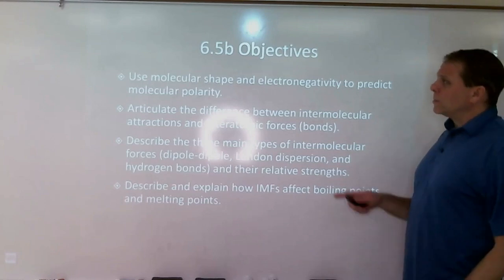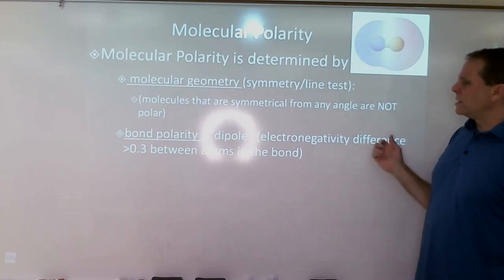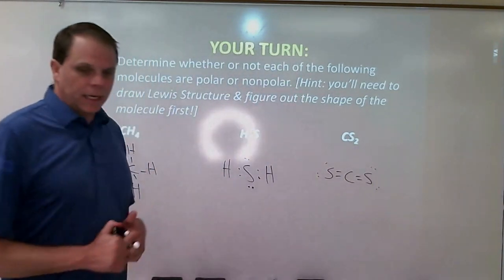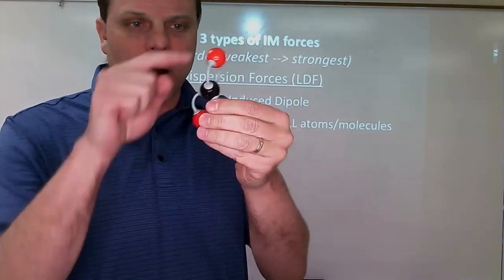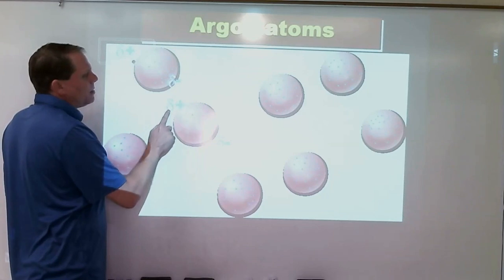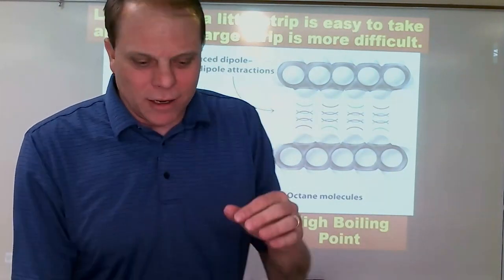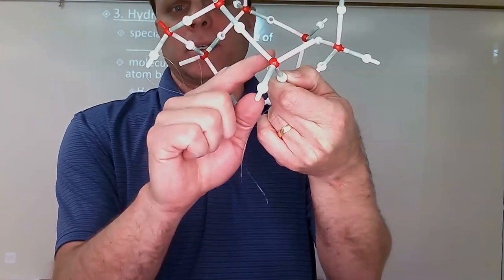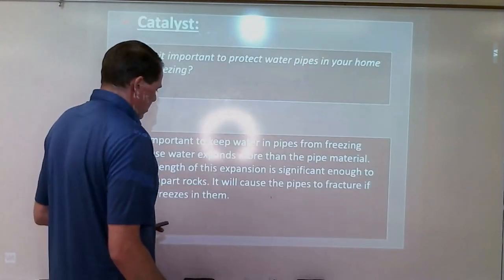Chem Lecture 6.5b Molecular Geometry